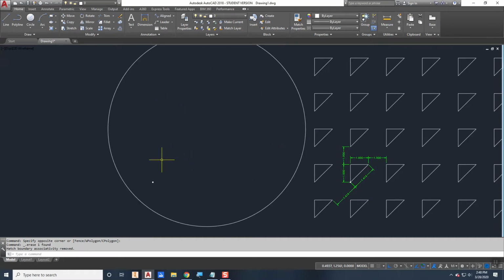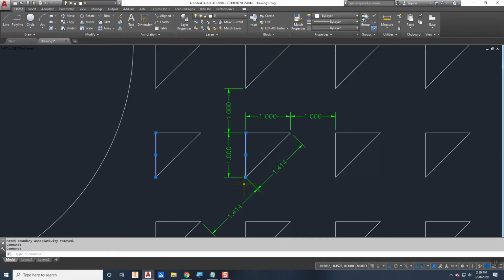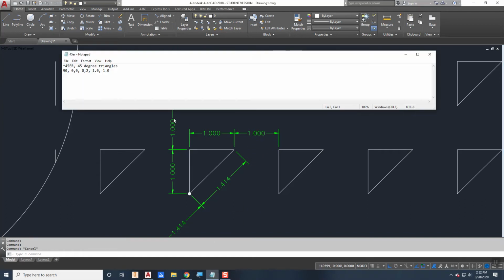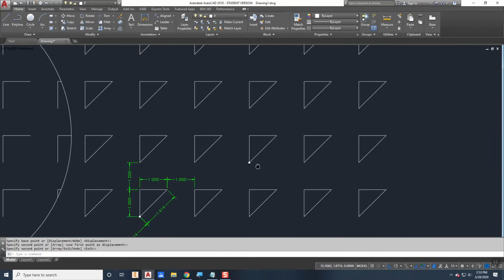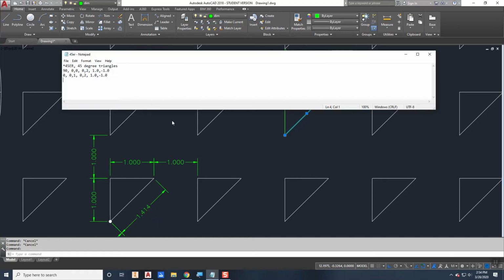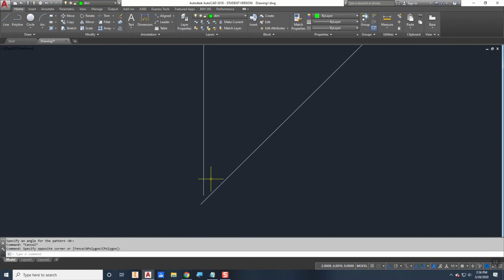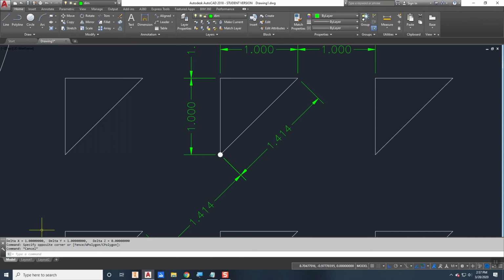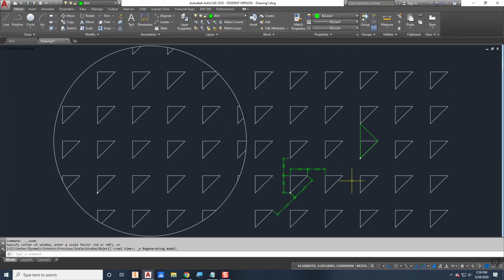Hatch pattens with angled lines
INDR 20B Lecture
Creating hatch patterns with angled lines